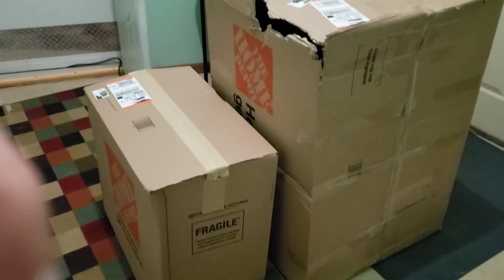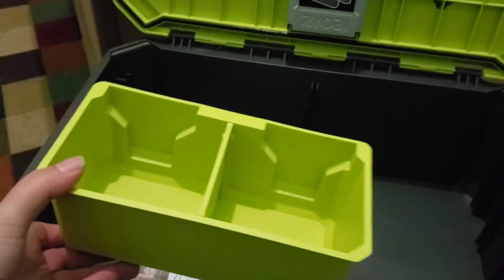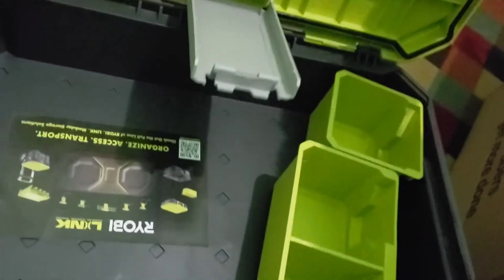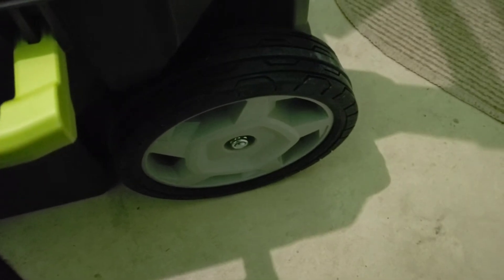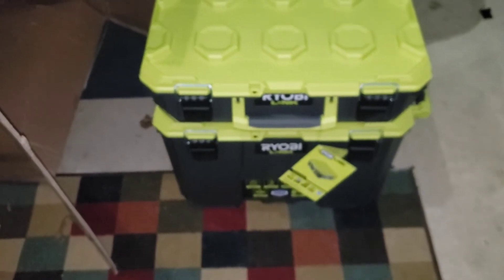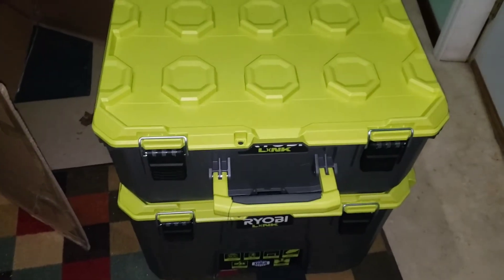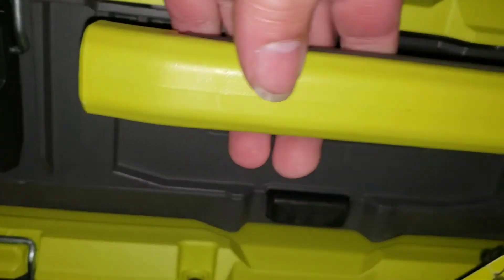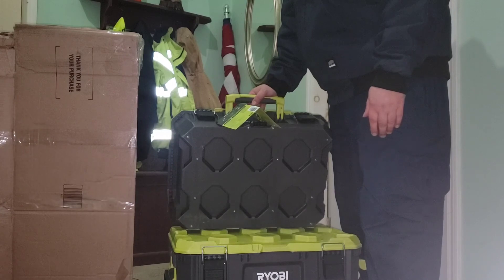Unboxing and Review of Ryobi LINK Modular Tool Boxes.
Here is my unboxing of the Ryobi LINK modular tool box storage system. I bought the 3 piece kit from Home Depot and here is how it came and my thoughts. This video is not sponsored and all items were purchased by me.

To purchase